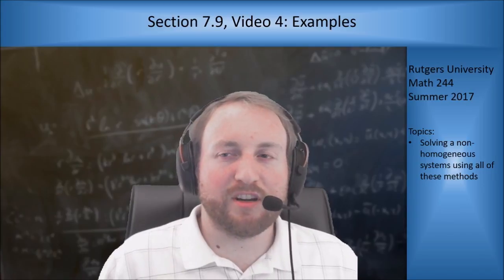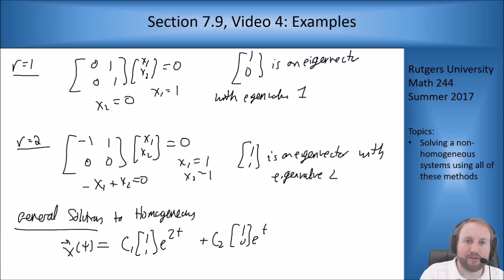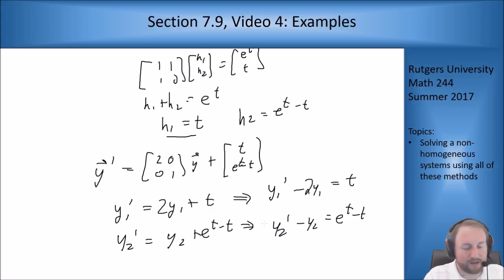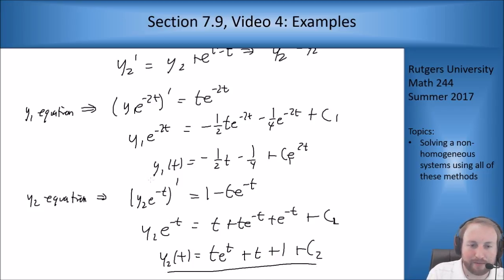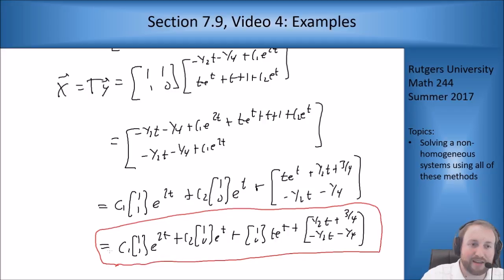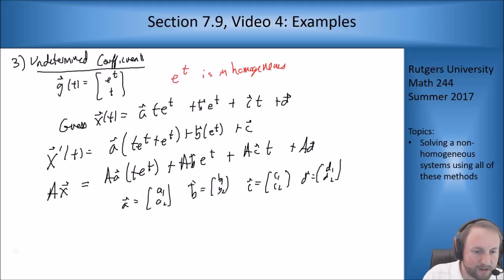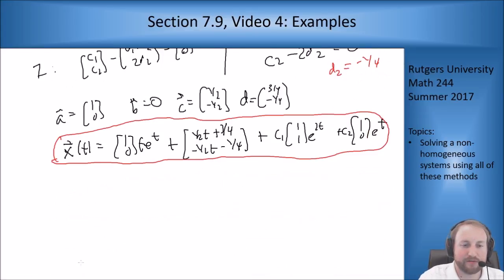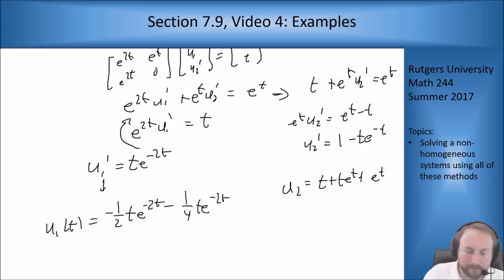MATH 244: Section 7.9, Video 4: Examples of Non-homogeneous Systems